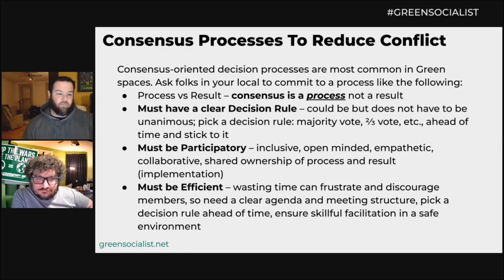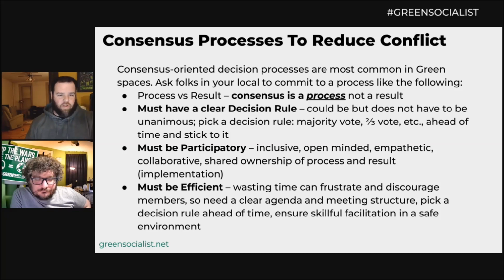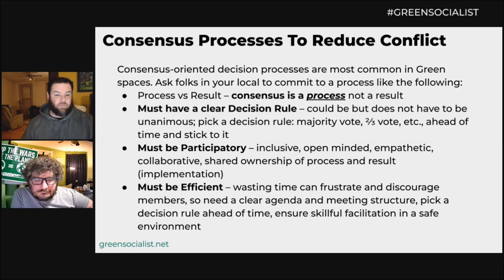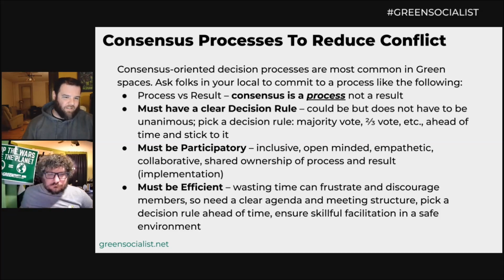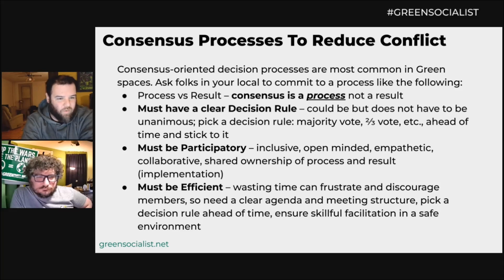Organizing 101 (Session 4): Consensus Process To Reduce Conflict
These clips are taken from the Green Socialist Organizing Project's Organizing 101 workshop.